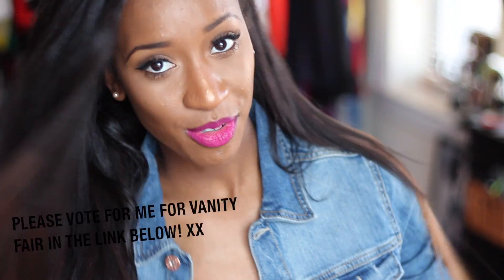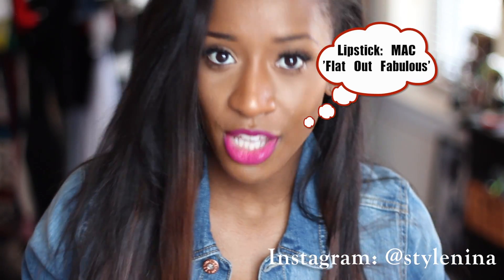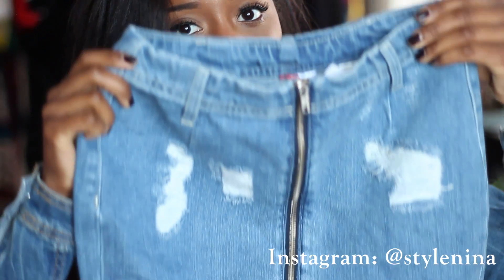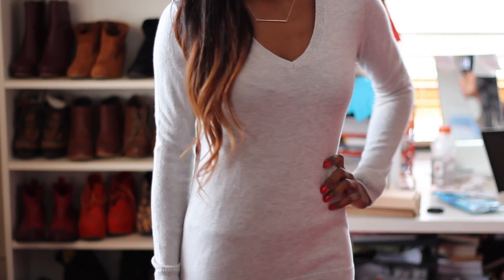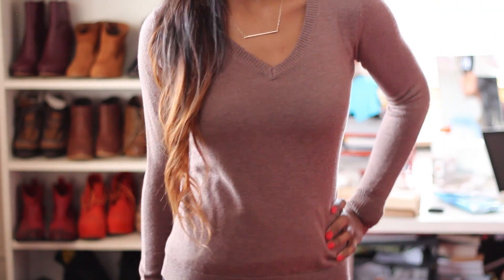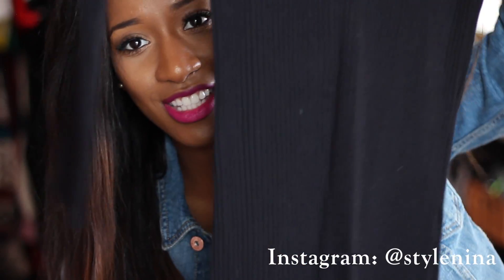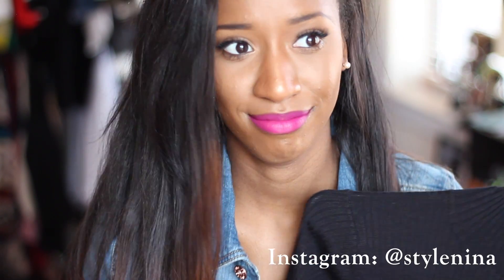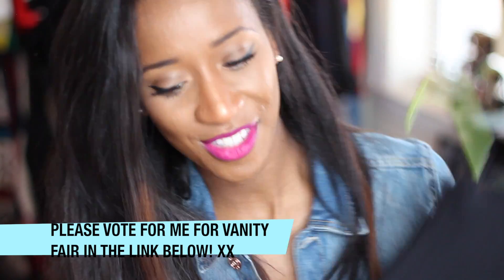H&M, Zara, Old Navy Haul (short n sweet)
*Vanity Fair Voting: Help me score a chance to be featured in the September Issue of Vanity Fair* Click the link and then click on the red heart, no registration or signing up req'd.

This is a quick Haul feat a few items from Zara, H&M and Old Navy. Hope you love and enjoy! xx